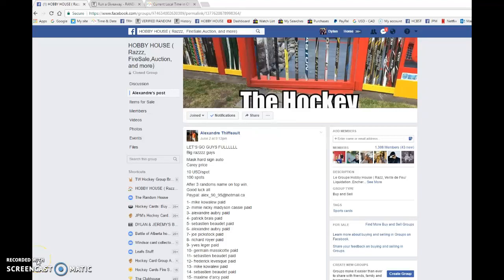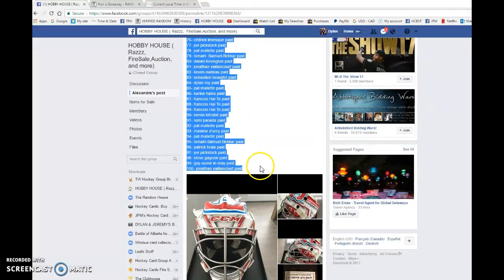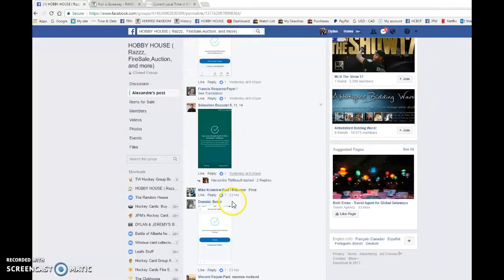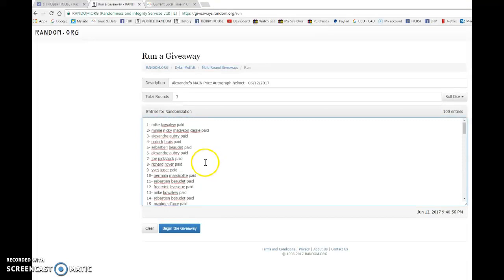Alexandre's MAIN Price Autograph helmet - 06/12/2017